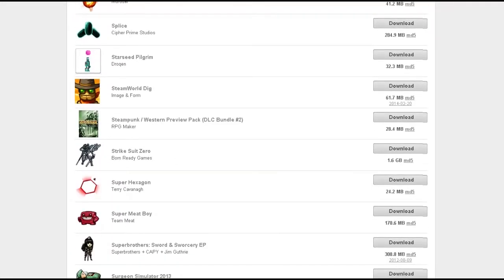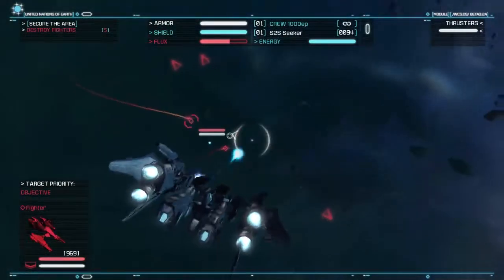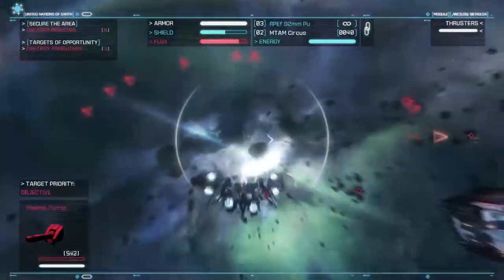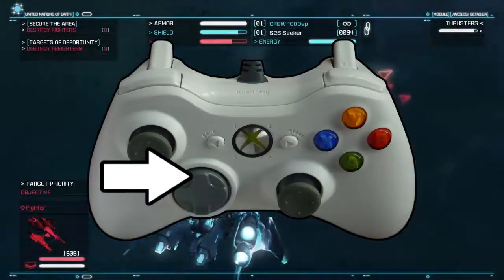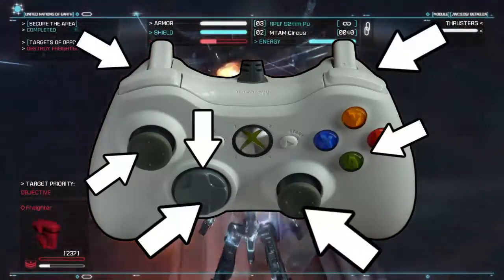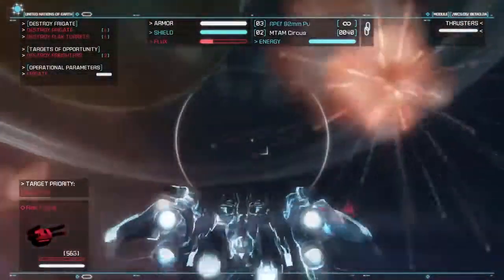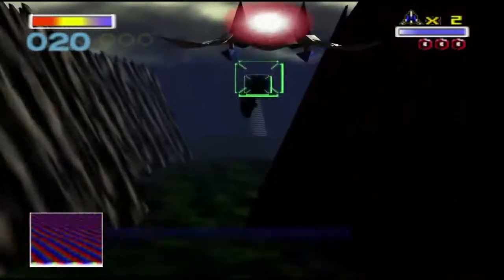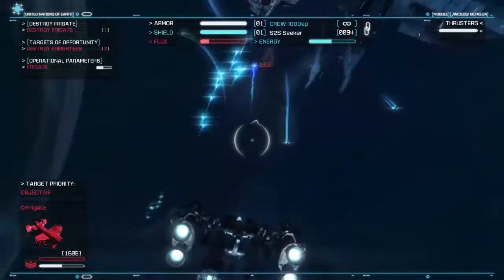How's Strike Suit Zero? Impressions/Commentary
Overall, it's not bad. But it's also not great. I don't hate it, but I can't give it a really strong recommendation either because the controls are pretty complicated and there's sooooo much going on.